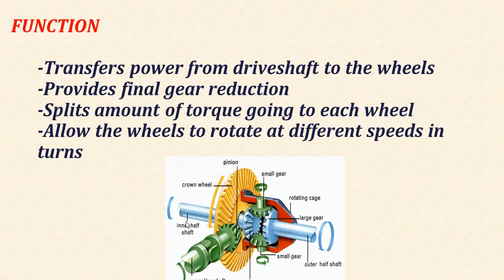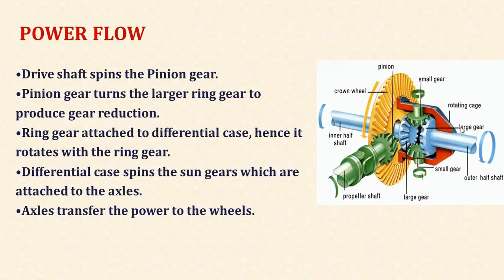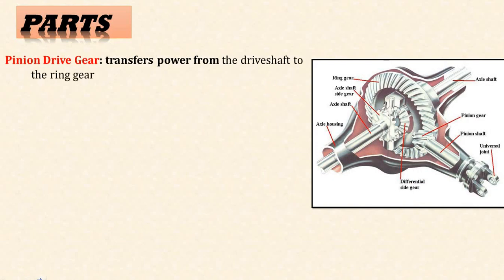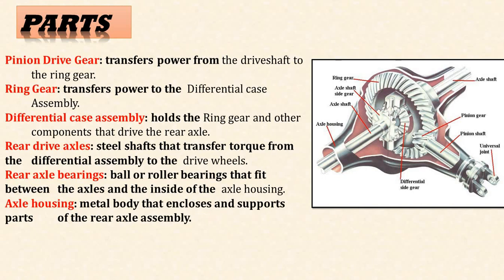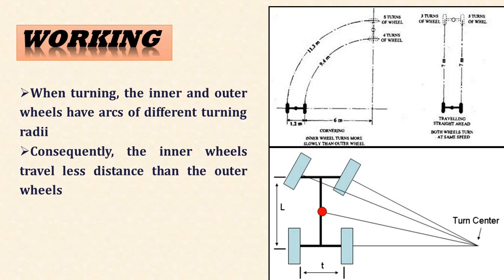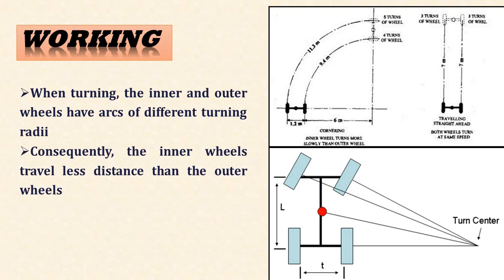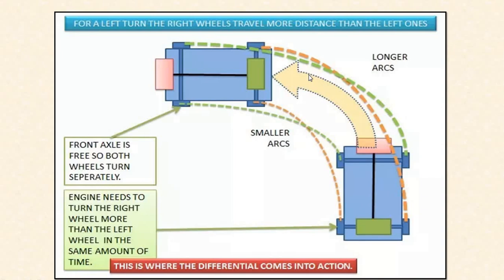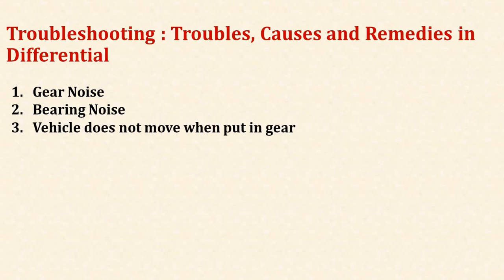Differential System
This lecture gives information about differential system.